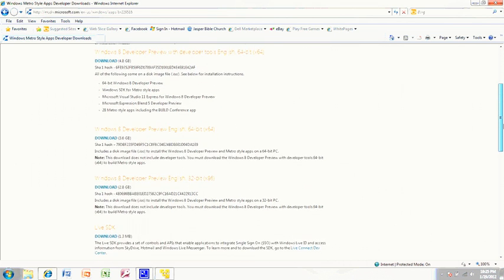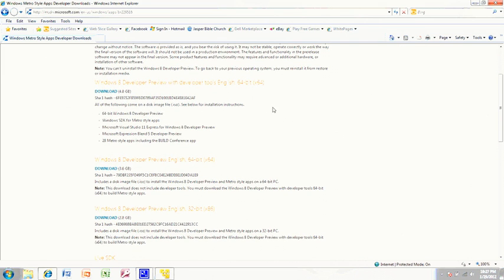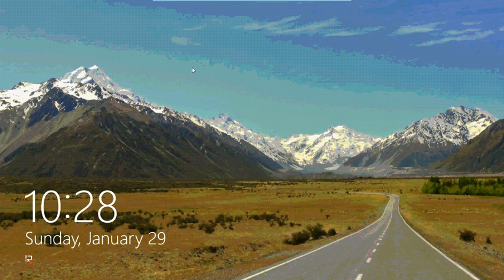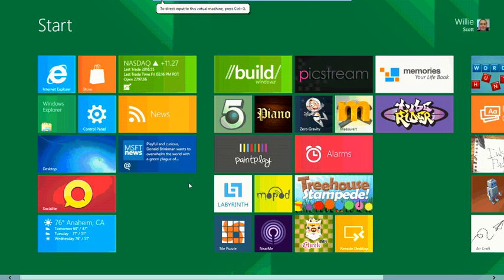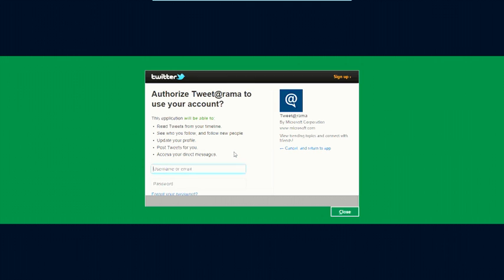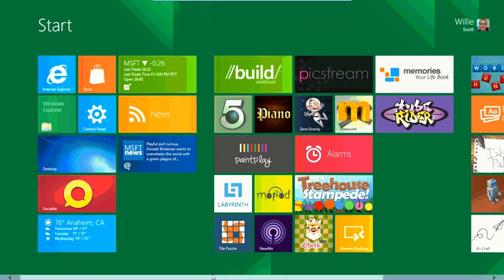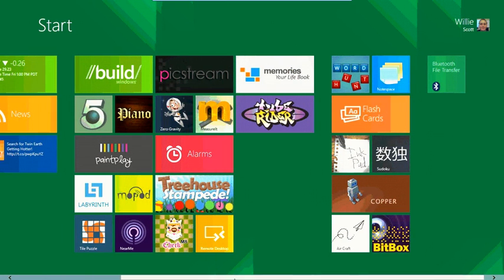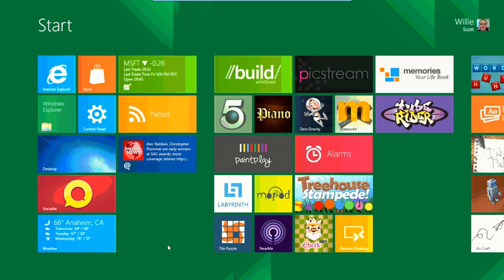Windows 8 Developer Preview: Demonstration and My Thoughts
You do have to sign up to download VMWare.